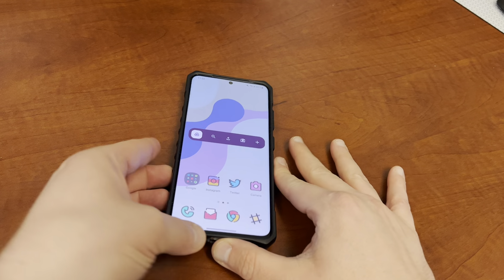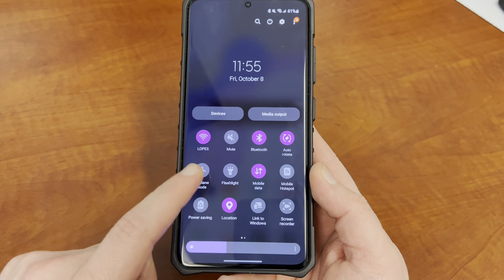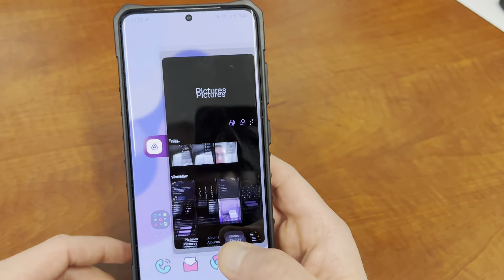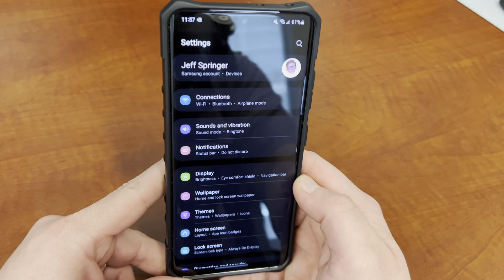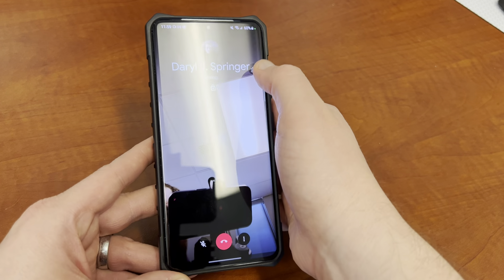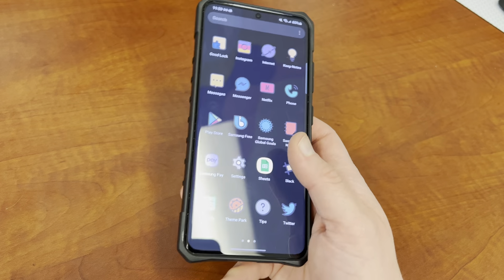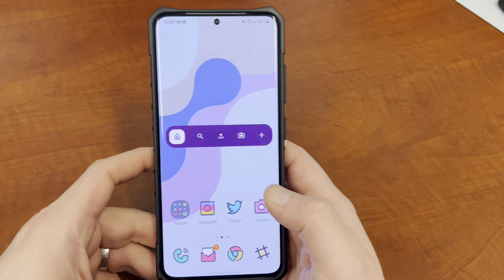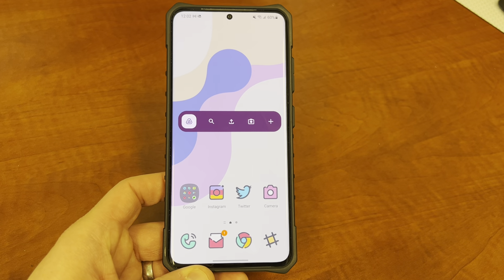Samsung One UI 4.0 Beta 2 Review: Should you install it?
My review of One UI 4.0 Beta 2 after 3 days running it on my unlocked S21 Ultra.